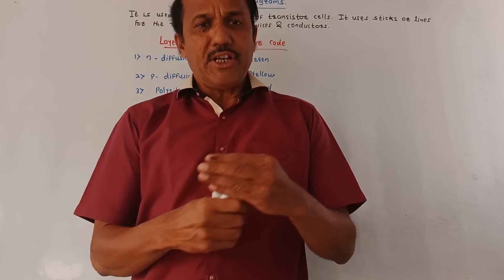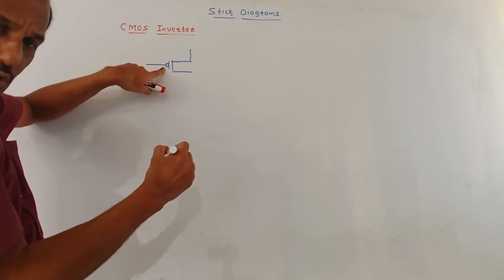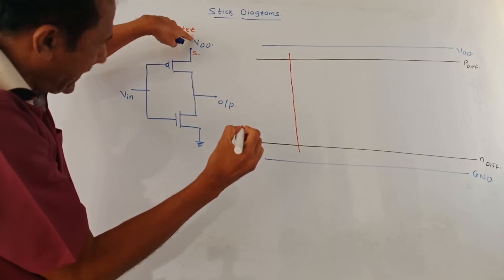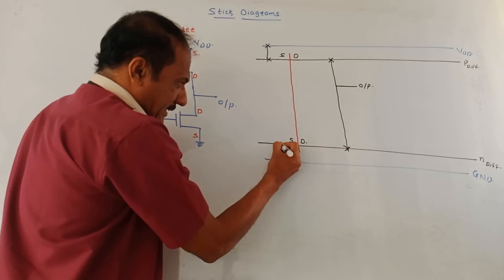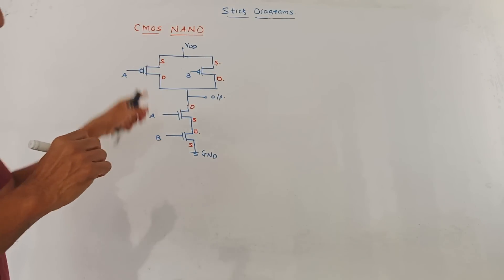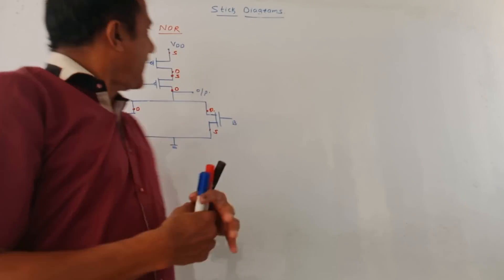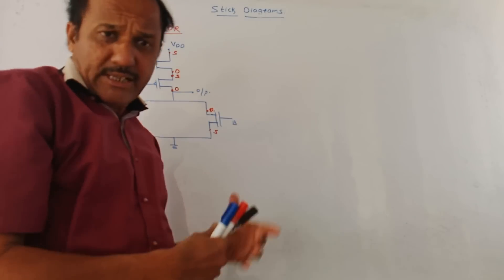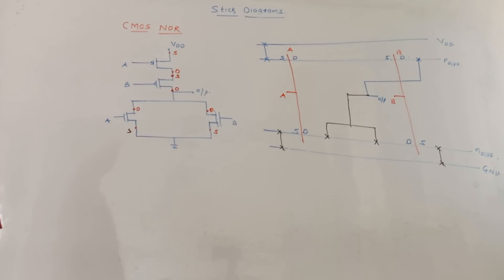STICK DIAGRAMS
This video explains the procedure for drawing the stick diagrams.